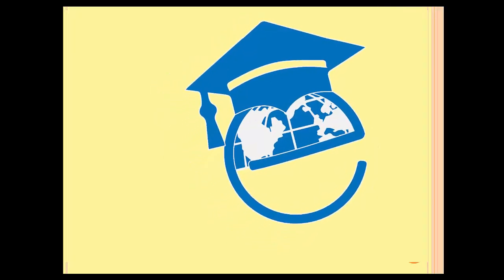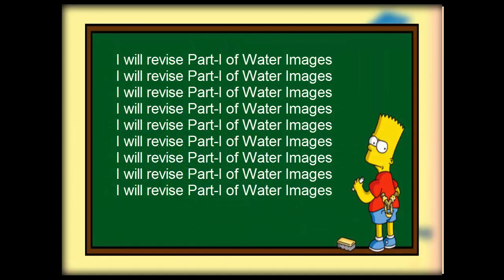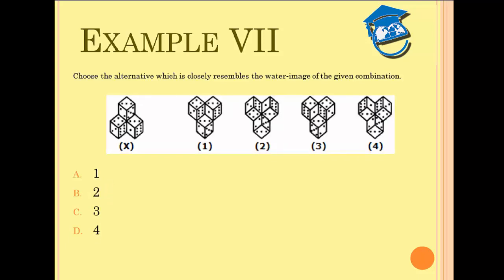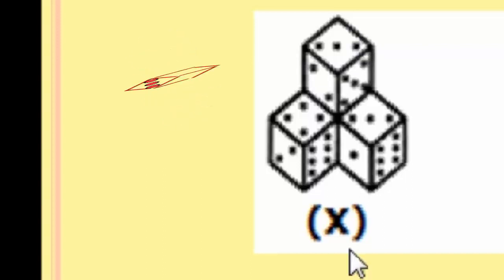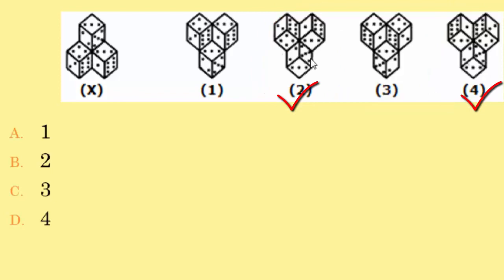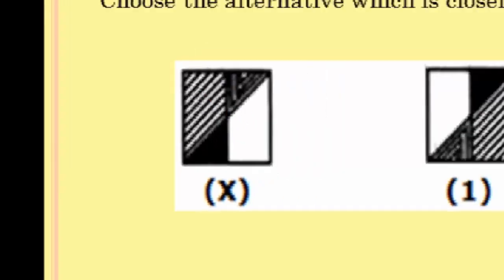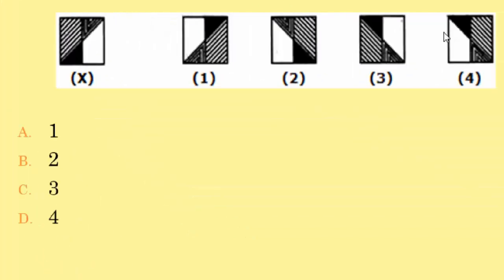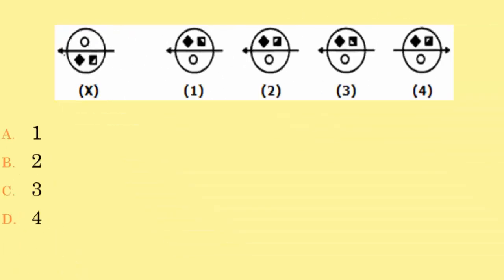Logical Reasoning | Water Images | Part 2 l SSC BANK RAILWAYS Exams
Logical Reasoning; Management

Water Images l Logical Reasoning l Part 2

1. Revision of Water Images Part I: 00:00:26-00:00:52
2. Example VI: 00:00:53- 00:02:36
3. Example VII: 00:02:37- 00:04:37
4. Example VIII: 00:04:38-00:06:10
5. Example IX: 00:06:11-00:07:44

) for more videos on Logical Reasoning;